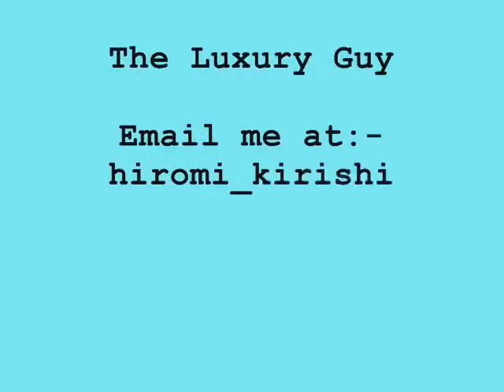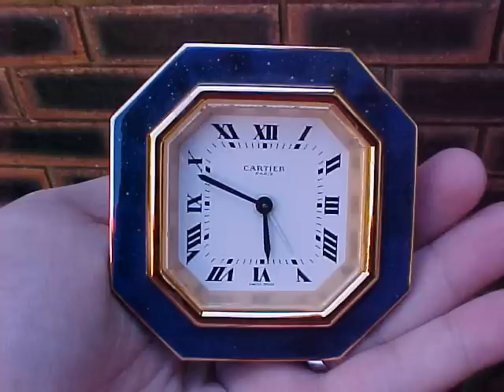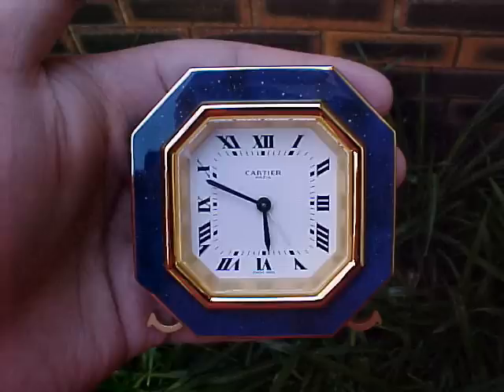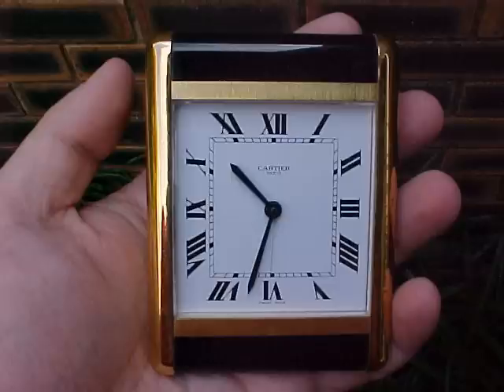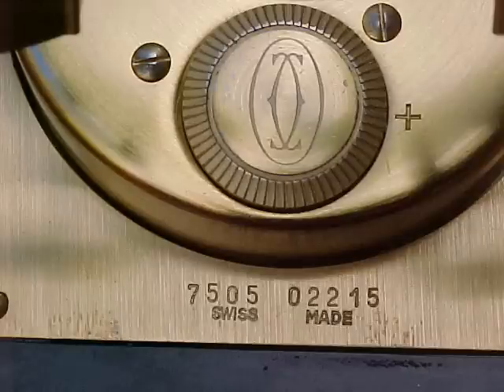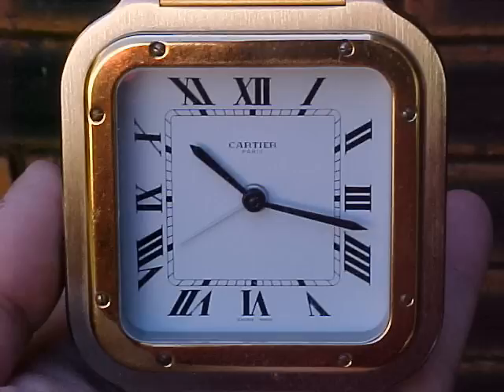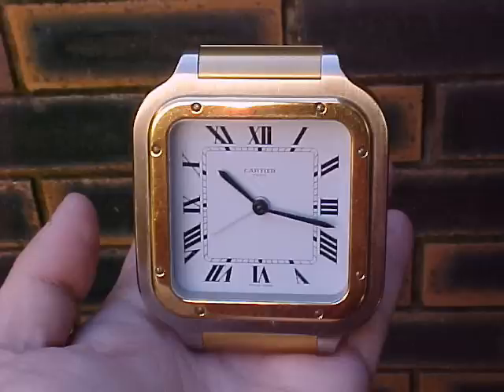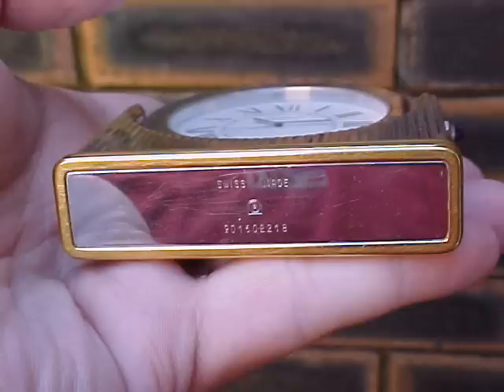Cartier Clocks - Santos Clock - Tank Clock - Personal Line Clock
This is an excellent site all about Luxury Goods and features heaps of free information and heaps of great photos. Best of all I am not trying to sell anything! JUST A GREAT RESOURCE FOR ALL Luxury Goods lovers!

Topics covered:-
The 10 Greatest Watches of all Time,
1) Patek Philippe Calatrava,
2) Rolex DateJust ,
3) Rolex Submariner,
4) Omega Speedmaster -- Man on the Moon Watch,
5) Breitling Navitimer,
6) Louis Cartier Tank,
7) Cartier Santos,
8) Jaeger LeCoutre Reverso,
9) Audemars Piguet Royal Oak,
10) A. Lange & Sohne Lange 1,
Rolex - Telling Fake from Real,
Ladies Watches,
Luxury Luggage,
Goyard, Louis Vuitton,
Trunks,
Briefcases,
LV President briefcase,
LV - Telling Fakes from Genuine Items,
Writing Instruments,
Diamonds -- A Girls Best Friend,
Luxury Clocks,
Pearls,
10 Pieces of Jewellery Every Woman Needs

Hello Luxury Fans. I have put together a series of clips on many different luxury items. This includes Louis Vuitton, watches, antiques and jewellery. I have worked in the luxury watch business for many years. I have a love for all beautiful things - from a Louis Vuitton briefcase to a Rolex watch. Please enjoy my clips.